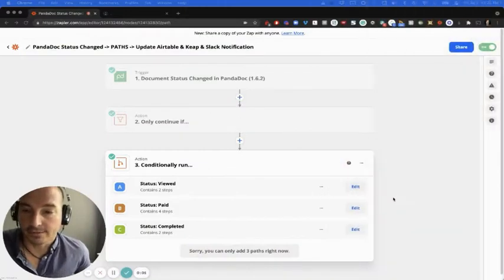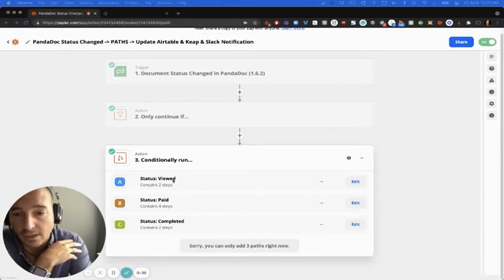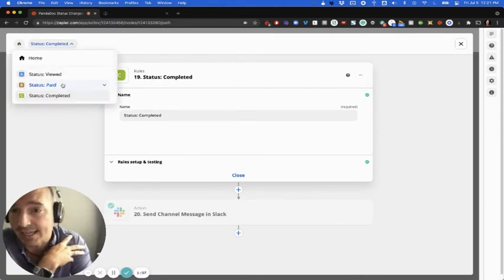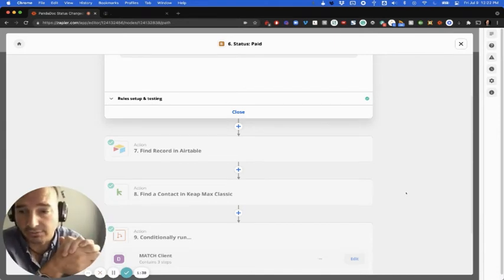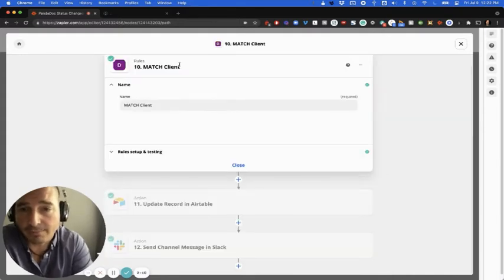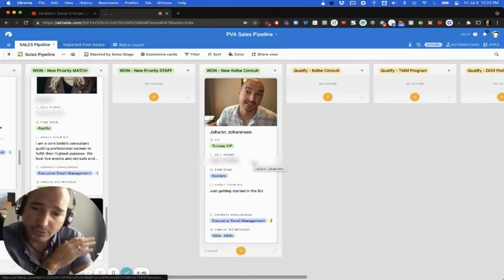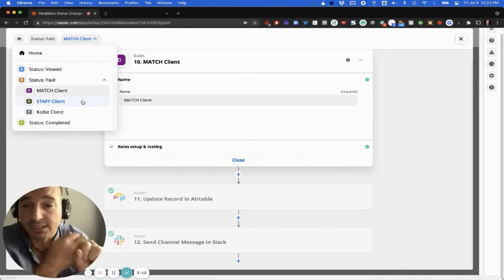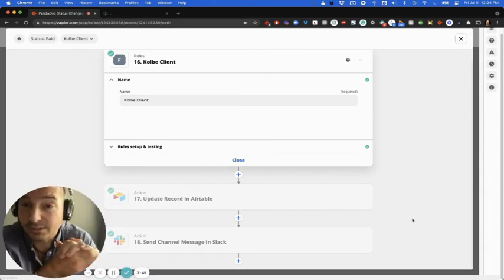Connecting Airtable and PandaDocs with Zapier | Monkeypod Marketing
Here's another real world Zapier use case - in this video my friend Chris breaks down a robust 18-step recipe he uses to move information around when a contract is signed in PandaDocs. Ch-ch-check it out.

Dig this?